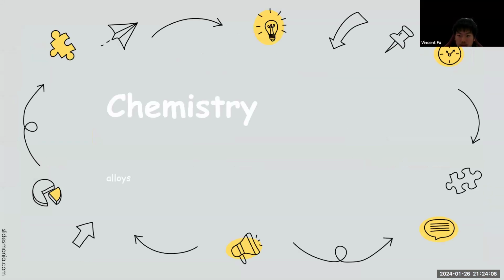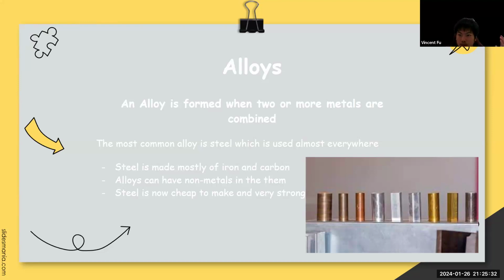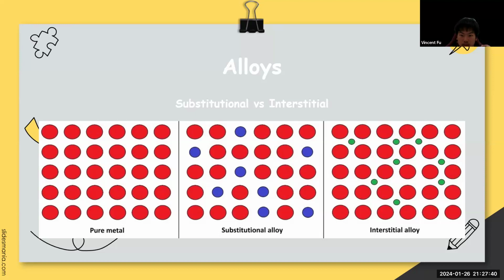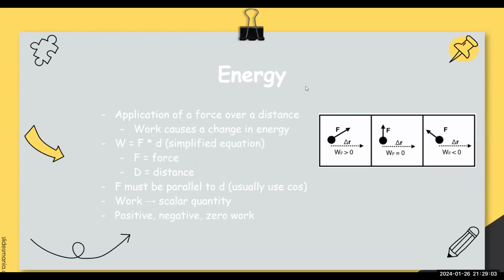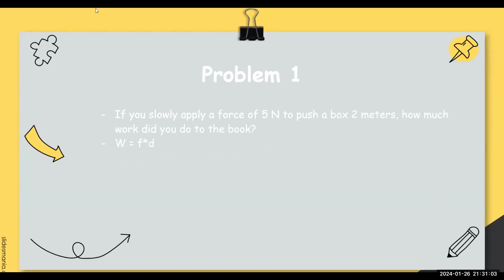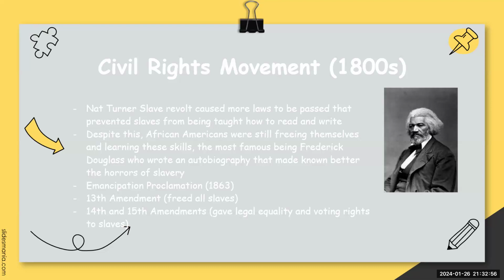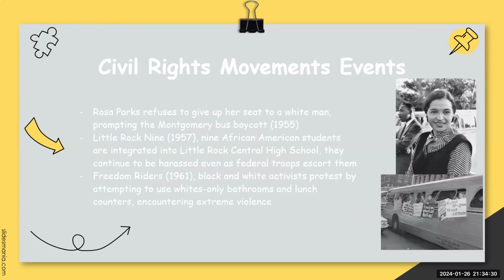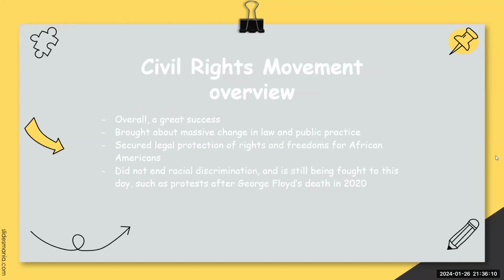Education for Nepal Live Lesson 11 | 2023-2024